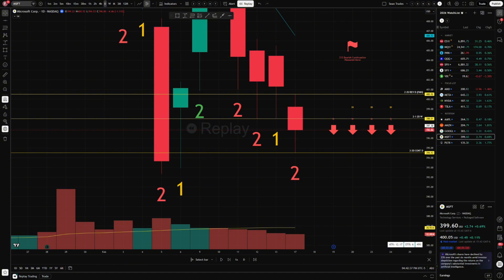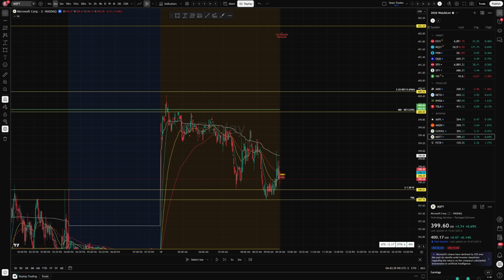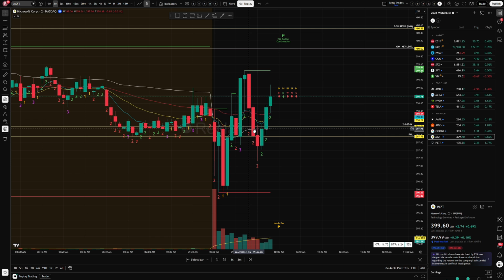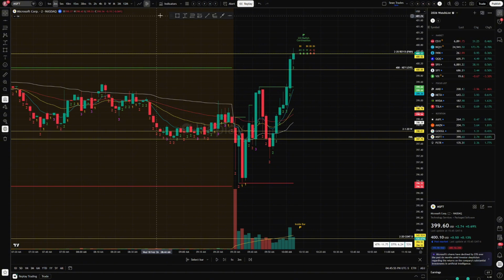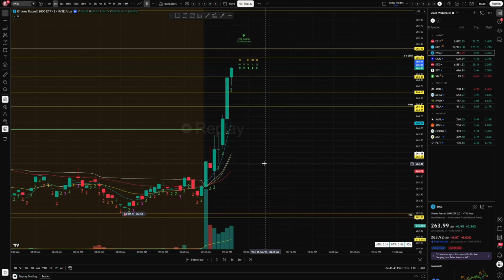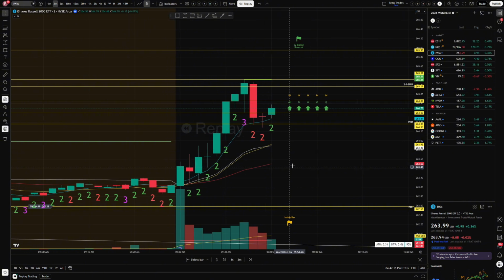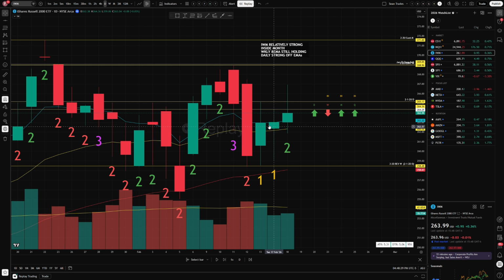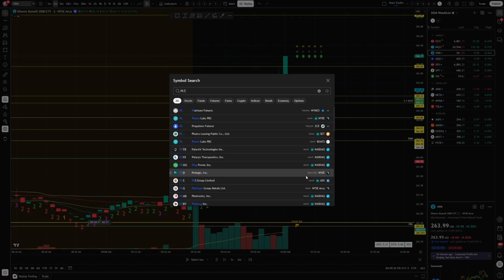PLAY BY PLAY: $1,900 Day | IWM Double Inside Day Break & MSFT 400 Reclaim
Today’s PLAY BY PLAY recap covers three clean structured setups that resulted in a $1,900+ day.

• IWM double inside day break to the upside
• MSFT reclaim of the key 400 level
• PLTR bounce off premarket high pushing toward 140

IWM printed back-to-back inside days, signaling compression before expansion.

MSFT reclaimed 400, a major psychological and structural pivot.

PLTR respected premarket high as support and rotated higher toward 140.

This was not random.

It was structure, levels, and disciplined execution.

In this breakdown I cover:

• Why inside days matter
• How key level reclaims create continuation
• Using premarket highs as intraday support
• Entry triggers and risk control
• Managing winners without greed

Green days are good.
Disciplined green days are better.

Plan the trade.
Trade the plan.
Take Your Profit.